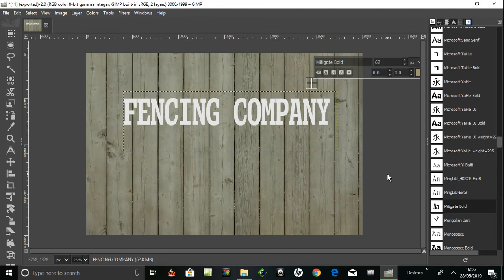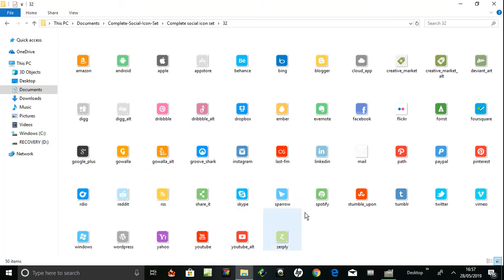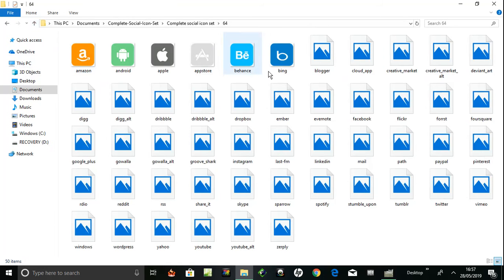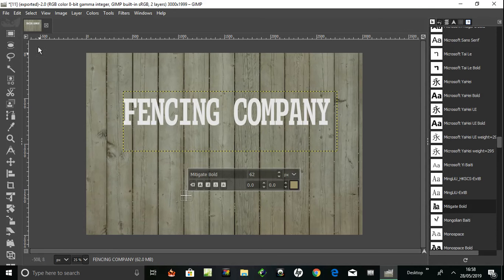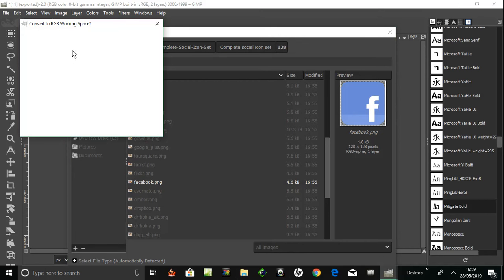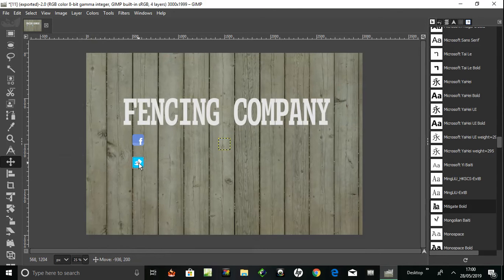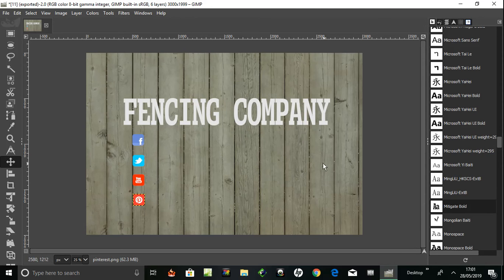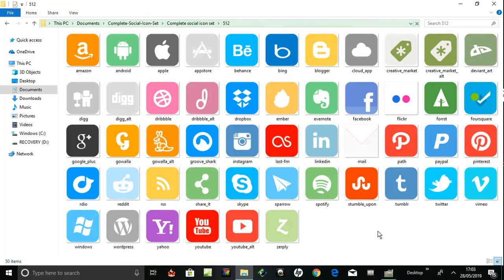Complete social icons kit on Gimp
Using a complete social Icons kit on Gimp. If you want this kit you can download